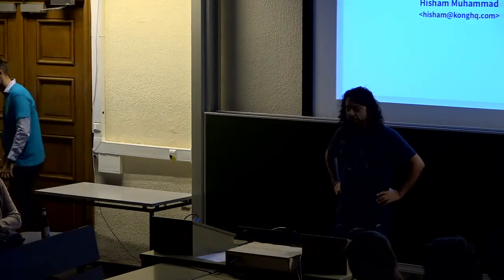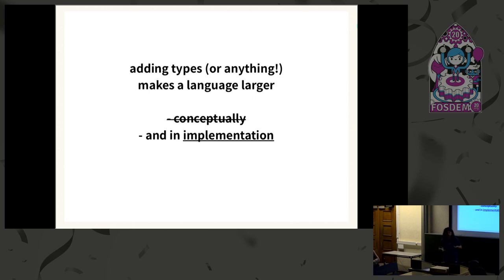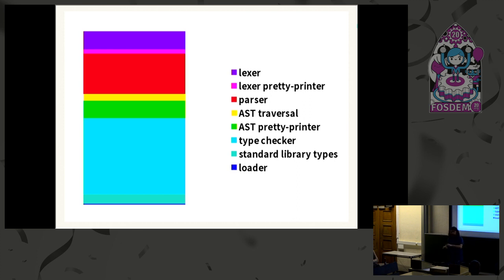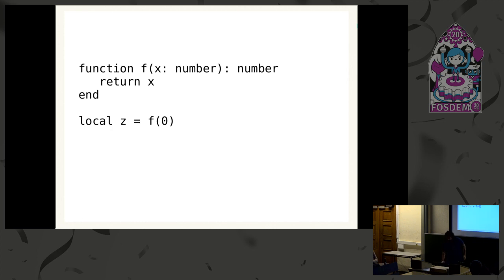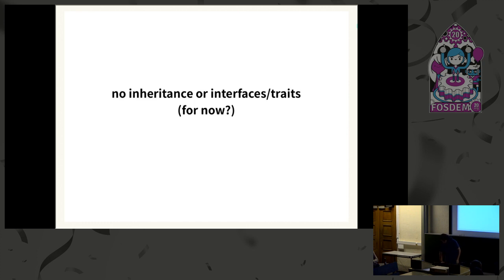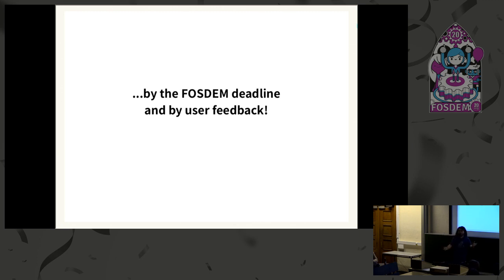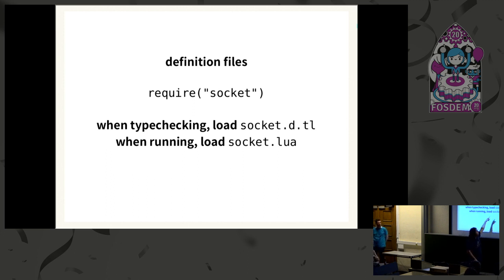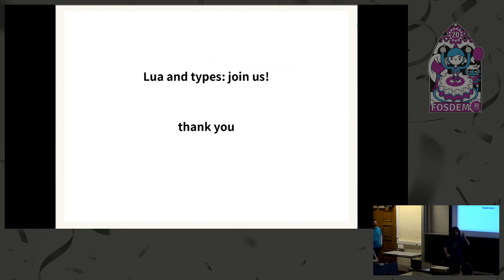Minimalistic typed Lua is here - FOSDEM 2020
My talk at the Minimalistic, Experimental and Emerging Languages developer room at FOSDEM 2020.

In this talk I present a typed dialect of Lua with a minimalistic implementation. I discuss the design choices that went into the design, implementation and development approach. We also discuss whether Lua’s minimalism is retained and ponder on the nature of the resulting dialect.

This is a sequel for last year’s talk in which I discussed the challenges on typing dynamic languages and Lua in particular, presenting the results achieved since then: